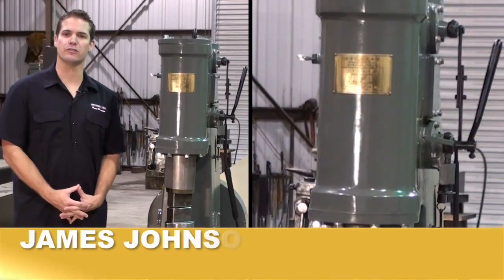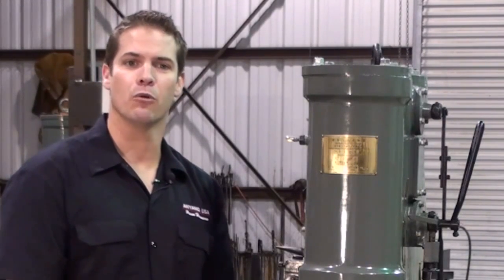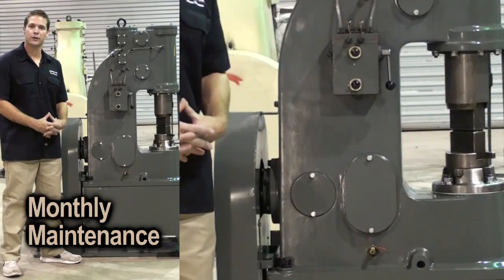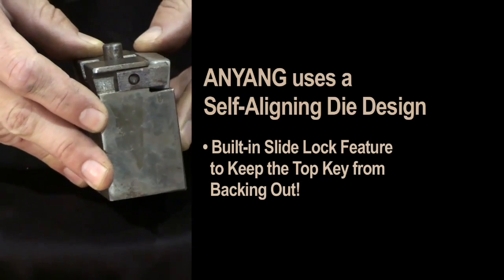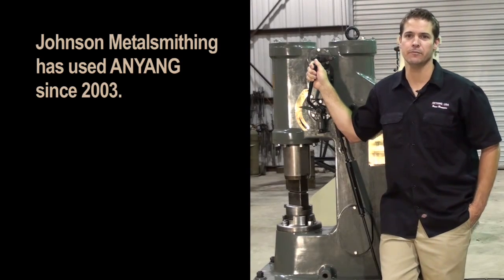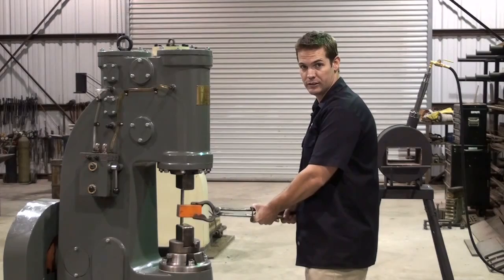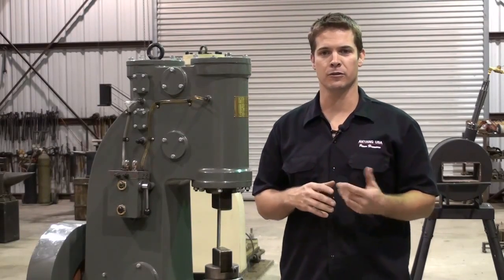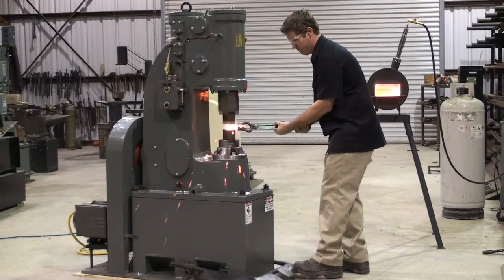Pneumatic Forging Hammer - C41 series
This pneumatic forging hammer is widely used for general Forging works, such as drawing-out, upsetting, punching, chiseling, forge, welding, bending and twisting. It is also used for forge in bolster dies.
Ready operation: economic and convenient. Easy to operate, by manipulating the hand lever or foot-pedal, all operating functions - idle run, top setting, pressing down, single blow, light or full series blow can be obtained as desired

Acest ciocan de forjare pneumatic este utilizat pe scara larga pentru lucrari generale de forjare, cum ar fi tragerea, refularea, perforarea, scobirea, forjarea, sudarea, indoirea si rasucirea. El este folosit de asemenea la forjarea in matrite de sustinere.
Pregatit pentru exploatare: economic si comod de utilizat. Usor de utilizat, prin manipularea manetei de mana sau a pedalei de picior, toate functiile de utilizare -- mers in gol, reglaj superior, apasare, lovitura simpla, lovitura usoara sau serie completa de lovituri -- pot fi folosite dupa dorinta.

Пневматический молот широко применяется в ковке. Например: вытягивать, высаживать, пробивать отверстия, разрезать, сковывать, сгибать, скручивать. Можно использовать для формовки.
Легкое управление, экономно в эксплуатации
Легкое управление, с помощью ручного рычага или педали можно осуществлять следующие. функции: холостой ход, поднятие-опускание молота, разовые или серийные удары.